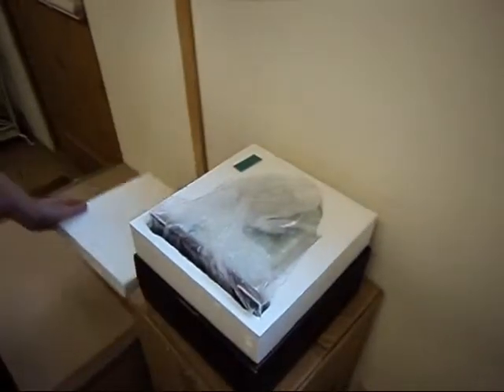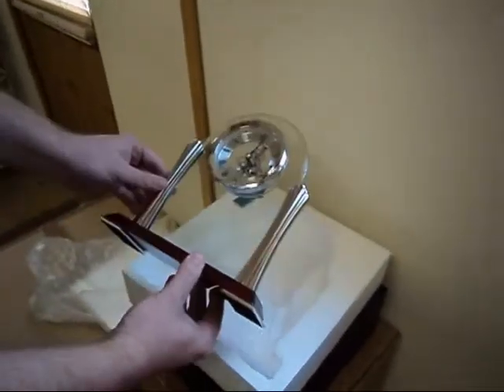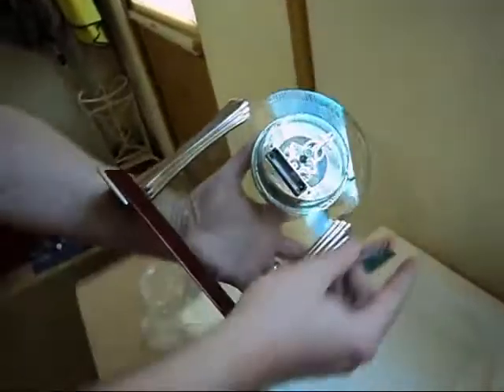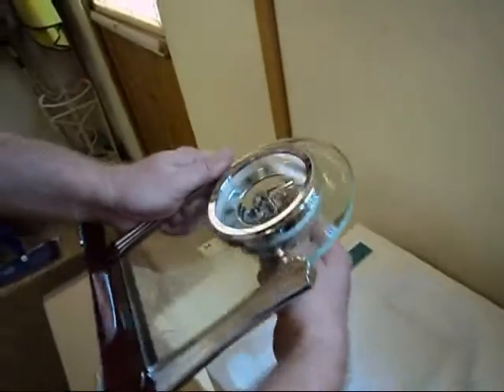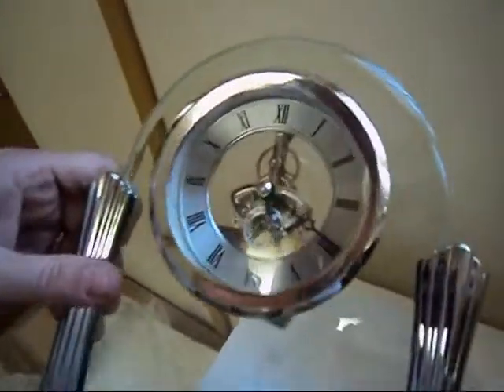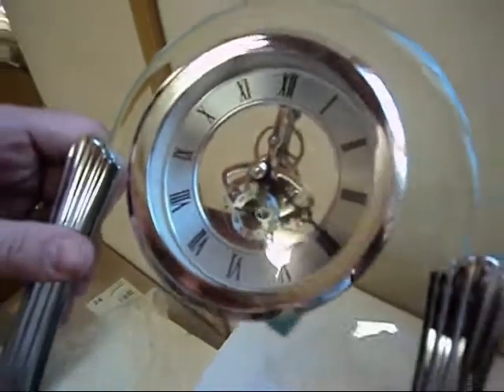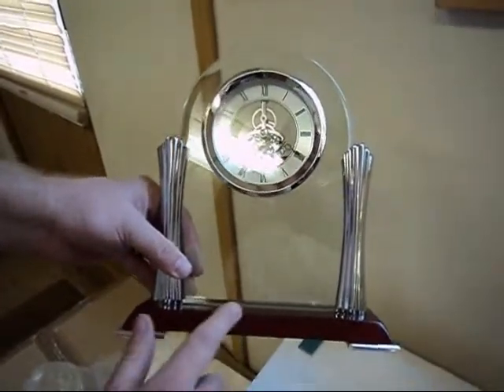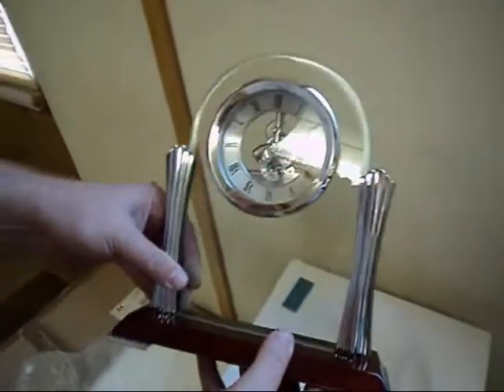Working Cogs Silver Mantel Clock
A short product video on our new Silver 'Working Cogs' Mantel Clock.